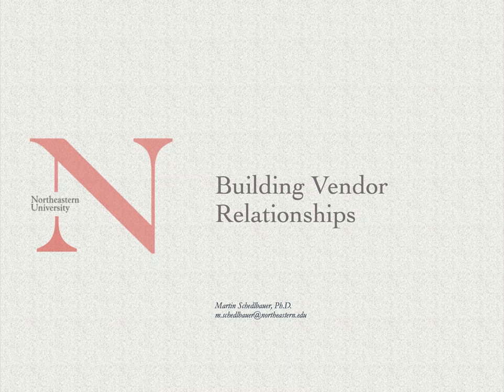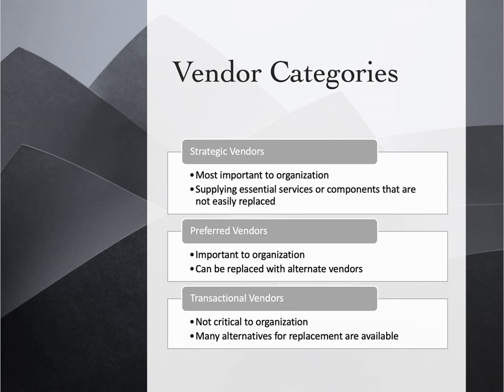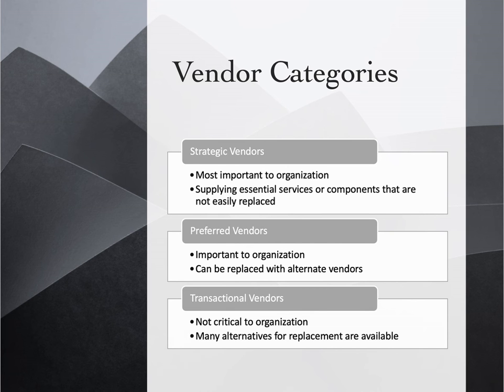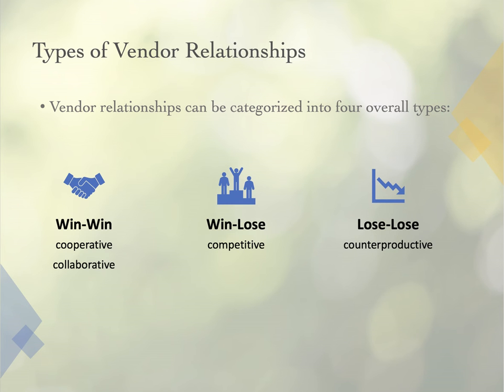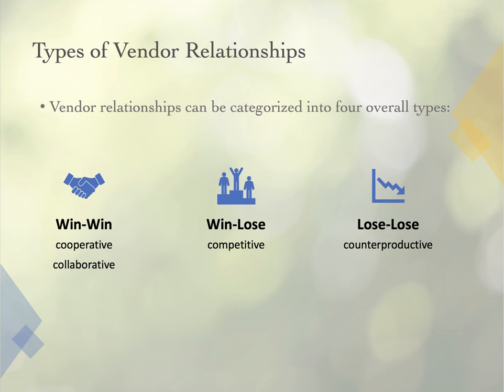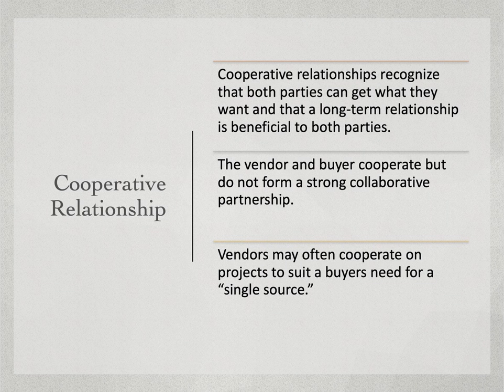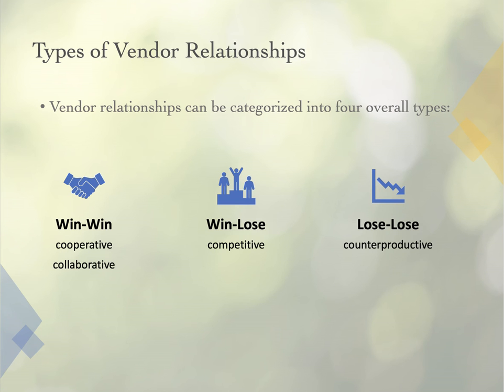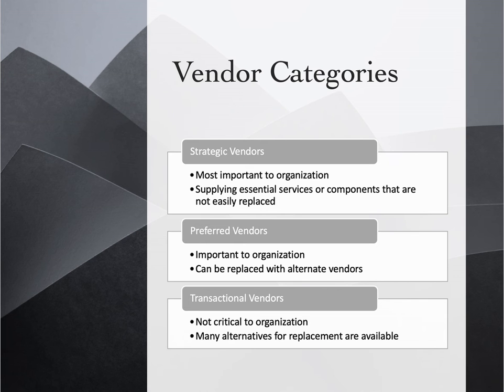IS3500 Building Vendor Relationships